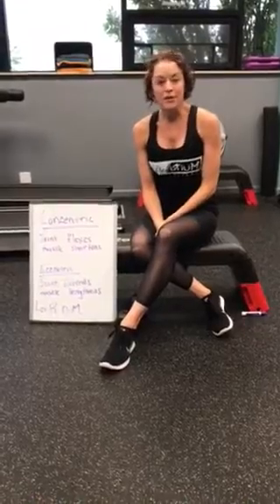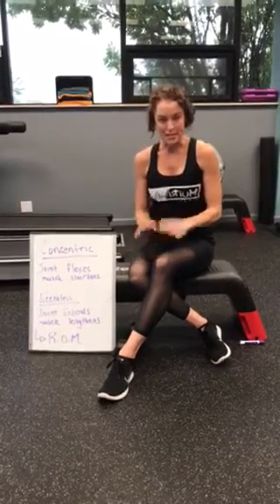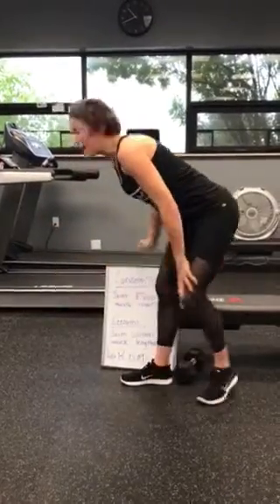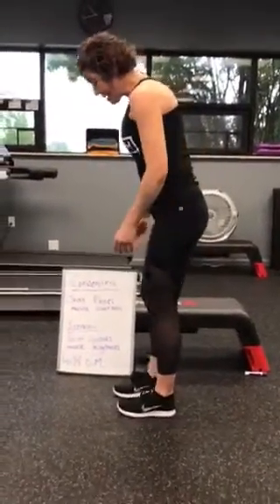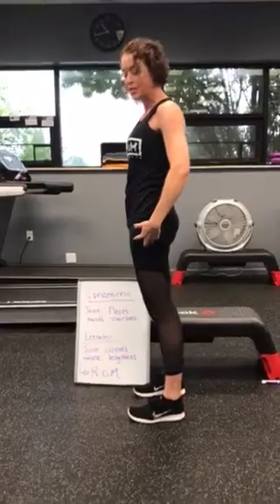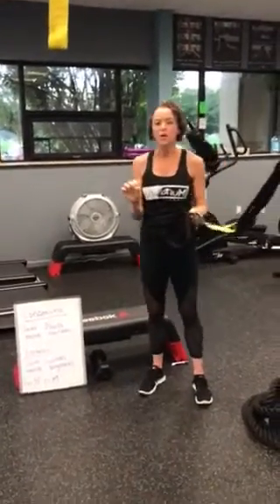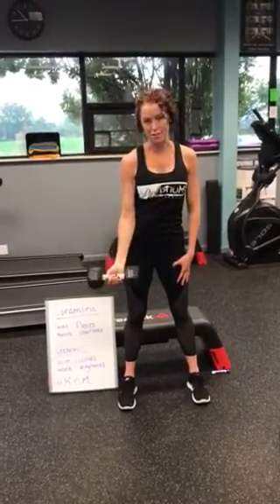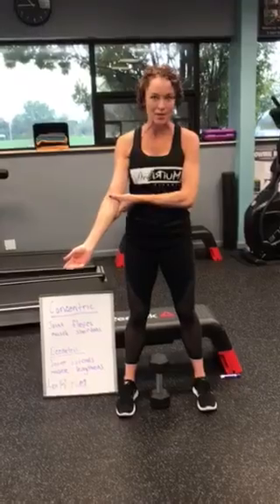Concentric vs Eccentric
Here, you will learn about range of motion, section versus extension, and concentric versus eccentric… And why it’s important to maximize all of these movements!